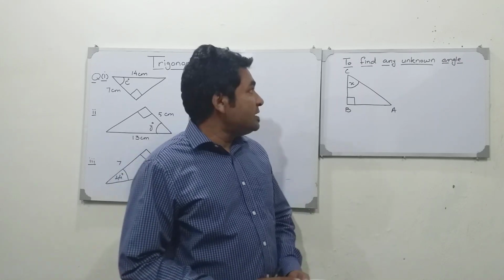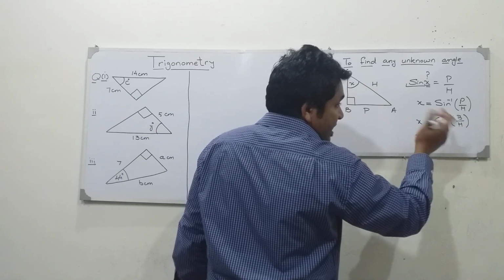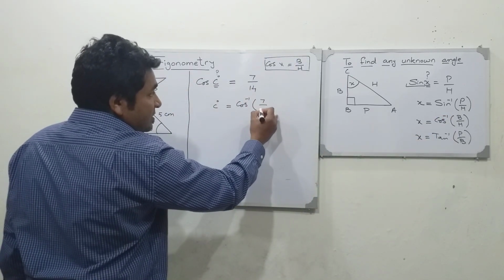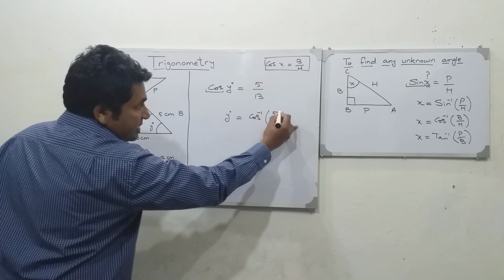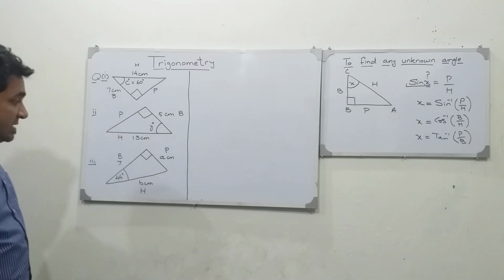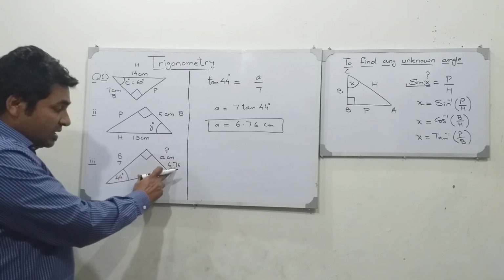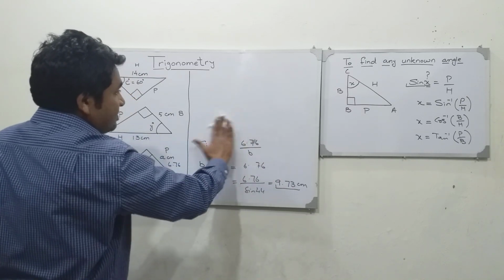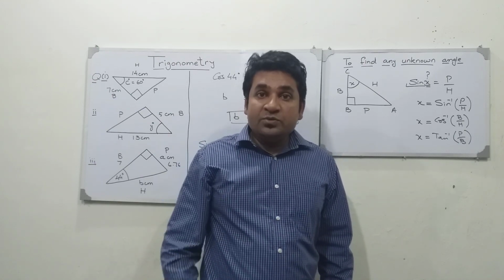TRIGONOMETRY PART 2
Its a continuation of previous video